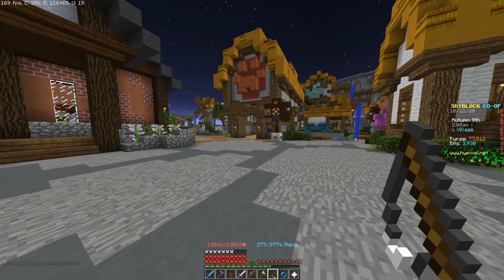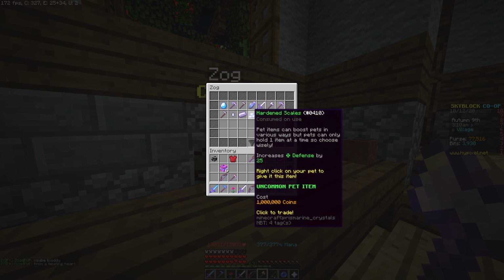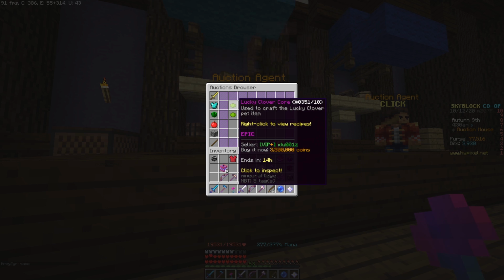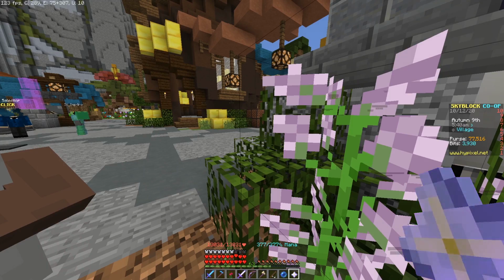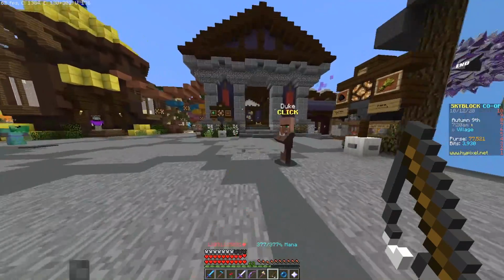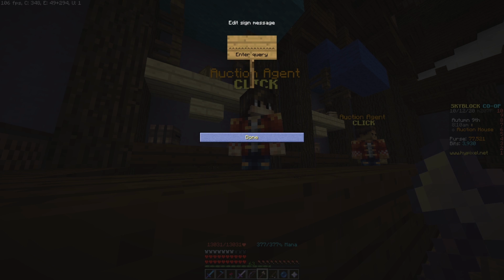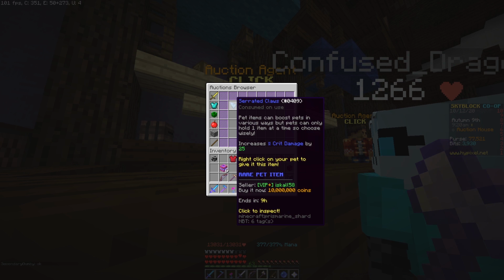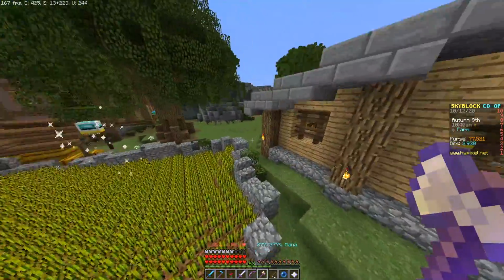Hypixel Skyblock: Complete Pet Item Guide! (Mythological Event!) (All Recipes!)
Hello everyone! My name is Derailious! Today, I have made a complete Pet Item Guide for Hypixel Skyblock. This guide includes all 29 Pet items, how to get them, and their values. As well, I go over their recipes, and which are the best! Thank you for all the support recently, we're so close to 1,000!!